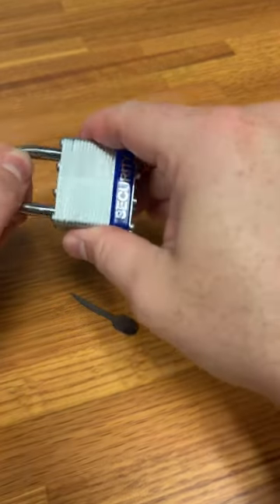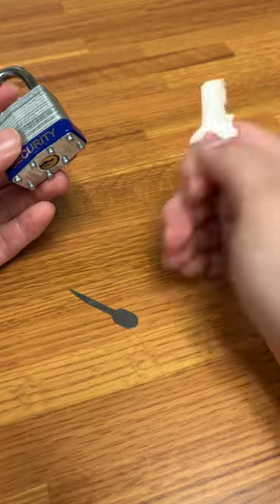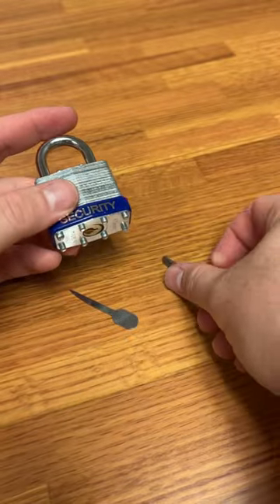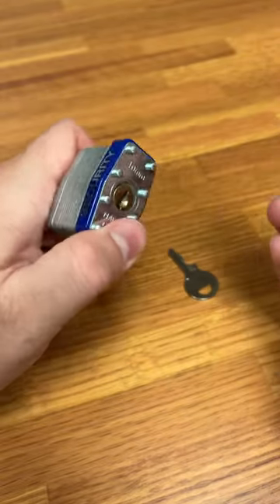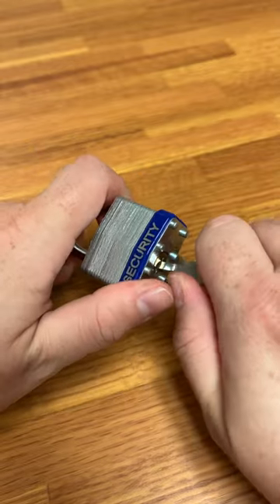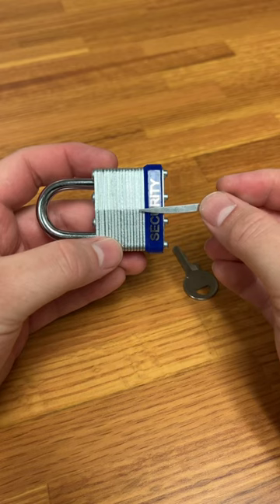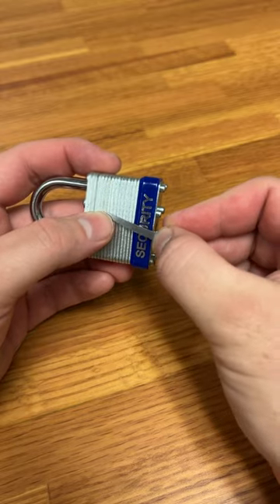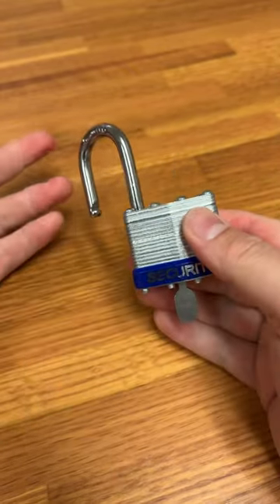It’s the key by milliseconds but the Padlock Bypass Tool is no slouch!